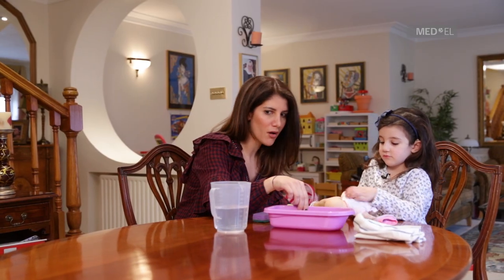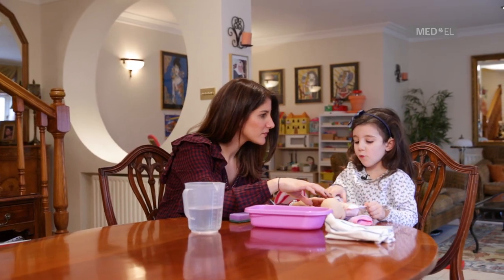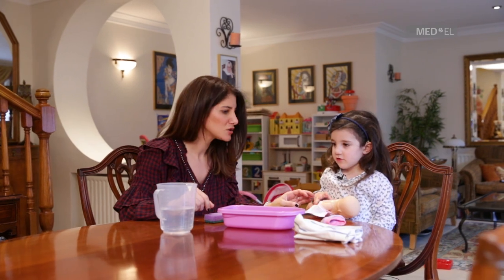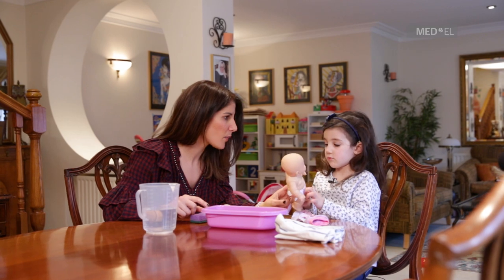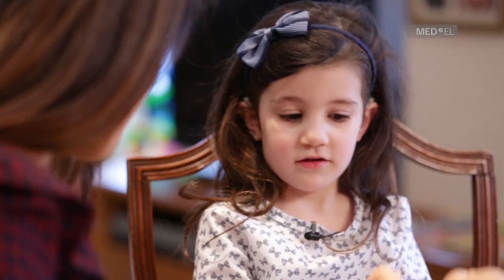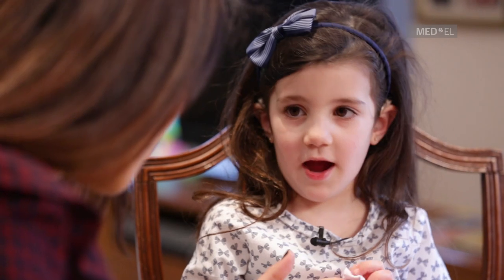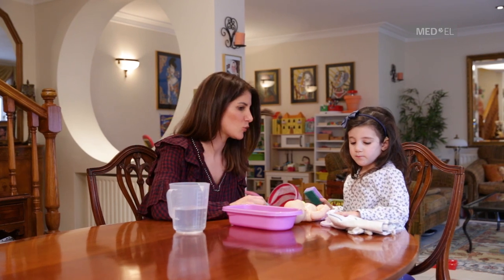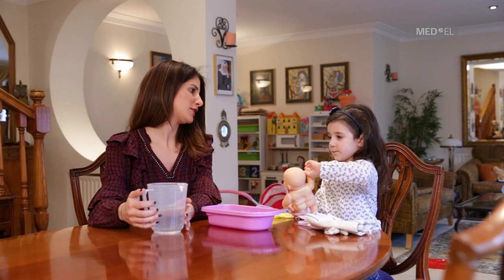Rehab At Home: "Listening First" | MED-EL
What Is "Listening First"?

In this video, we will watch Mia’s mother demonstrating "listening first" when giving a baby doll a bath. Mia’s mum will tell her what they are going to do, before they do the action together.

Mia’s mum talked about what they were going to do, for example “We’re going to pour the water in the bath”. Then they poured the water in. By explaining what you’re going to do before you do it, your child focuses on the auditory information first and then links what they hear with what they then see, building their auditory skills.